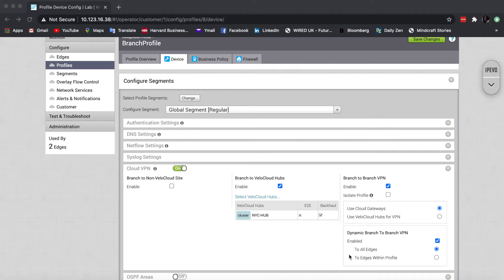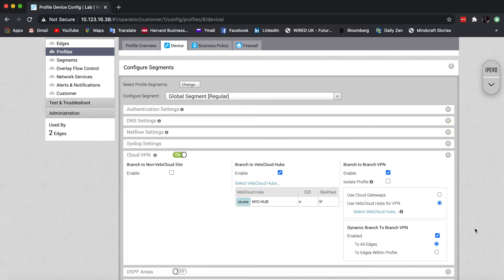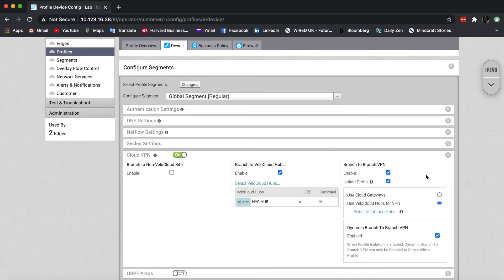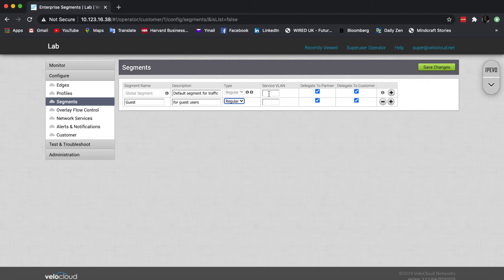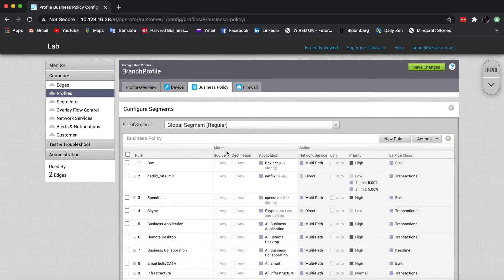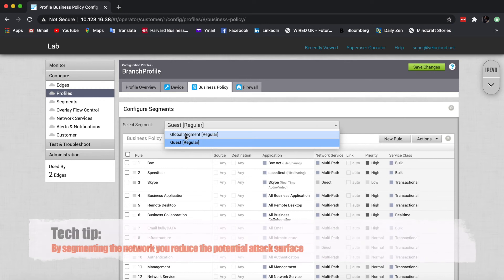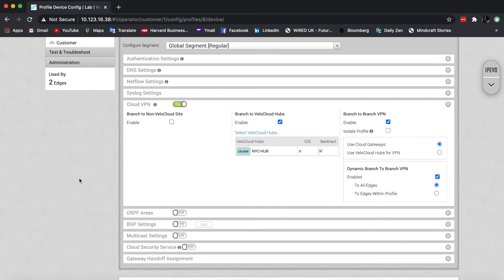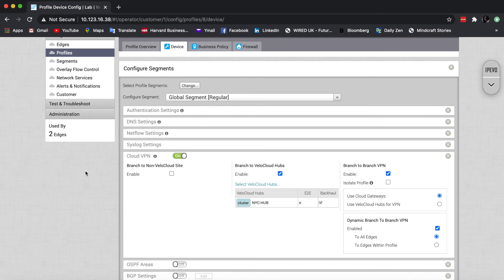VMware SD-WAN Q&A: Profile Isolation vs Segmentation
This video aims to uncover the difference between Isolation and Segmentation inside a VeloCloud SD-WAN solution.